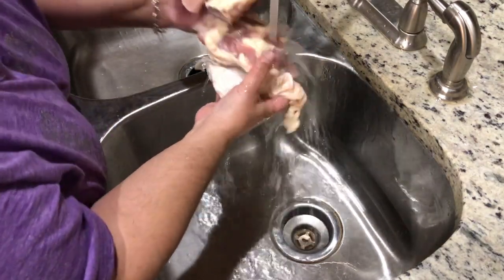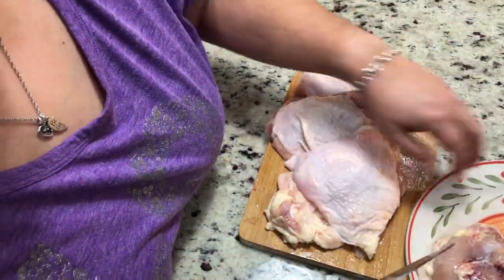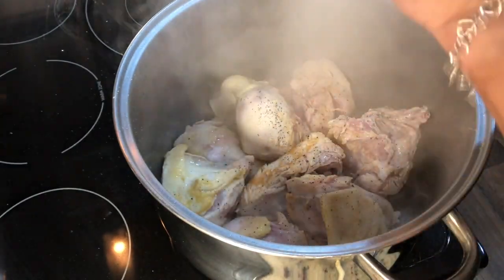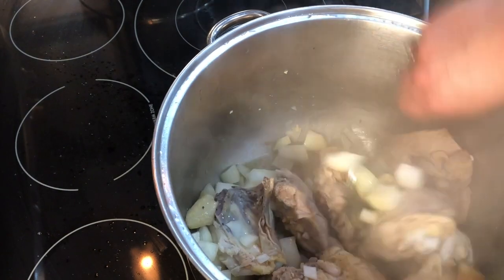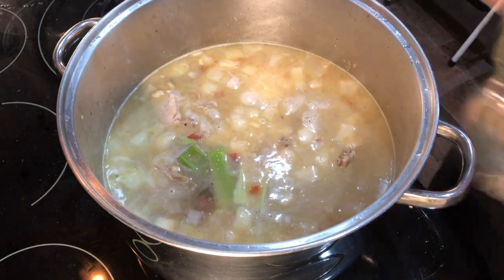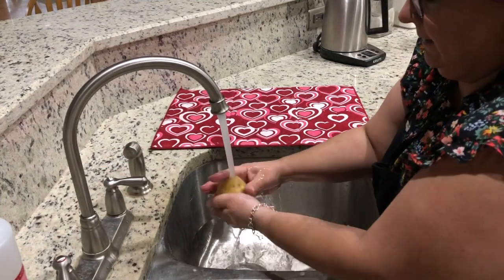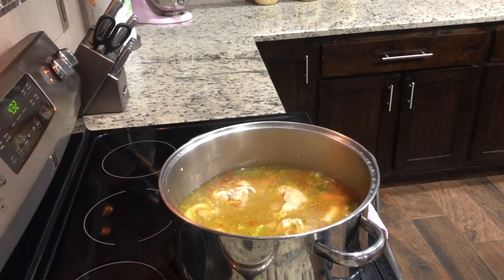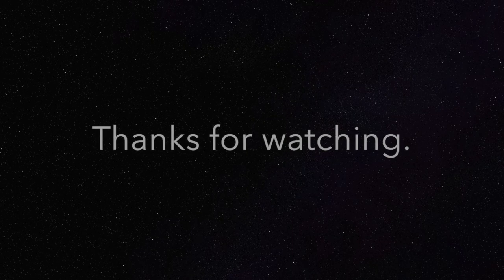Homemade Caldo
I am sharing my recipe for Caldo.  It is a delicious chicken and vegetable soup and it's perfect for cold days or when you feeling under the weather.

I got inspiration from AliciaLynn.  I used her recipe for potato soup and we loved it so much that it really made us want to make soup more often.

Recipe for caldo
1 Tbsp olive oil
2 chicken breast, bone-in
4 chicken thighs, bone-in
1 small white onion, diced
2 tsp chopped garlic
1/4 small green pepper
2 celery stalks, chopped
1 can of tomatoes and green chilies
5 carrots, sliced
4 small potatoes sliced thick
3 calabaza squash, cubed
6 frozen corn niblets
3/4 of a medium green cabbage, chopped
1 tsp salt
2 tsp chicken flavored knor
1/2 tsp onion powder
1/2 tsp garlic powder
1/4 tsp comino
Garnish
1/2 Tsp cilantro, chopped

Instructions
1
Heat heavy bottom pot over medium-high with  olive oil and allow to heat.
2
Sear chicken 3 minutes per side or until browned
3
Add diced onions, celery, garlic and bell pepper
4
Add water to cover chicken. Add can of tomatoes and green chilies.  Add salt, knorr, onion powder, garlic powder and comino. Let simmer for 20 minutes.
5
Add carrots and potatoes.
6
simmer for 10 minutes or until potatoes are tender.
7
Add squash, corn and cook for 5 minutes
8
Add cabbage and cook for 5 to 10 minutes

Garnish with cilantro